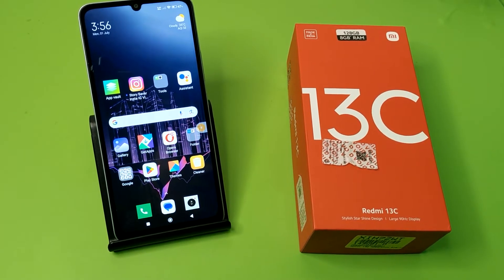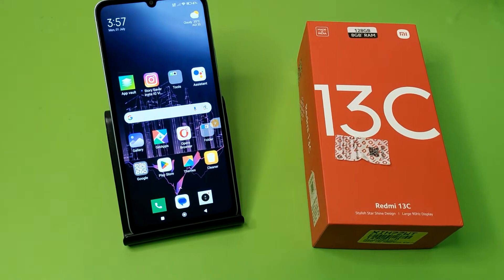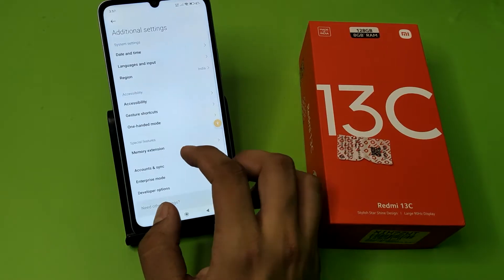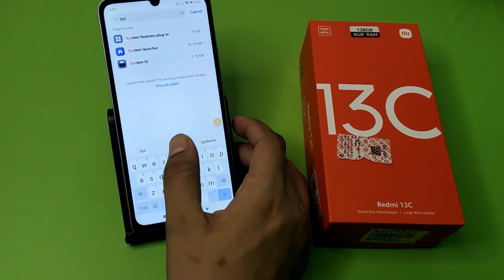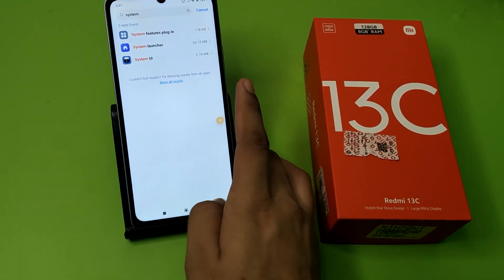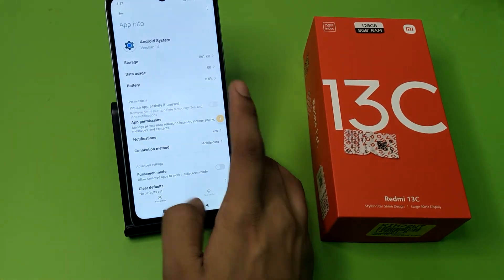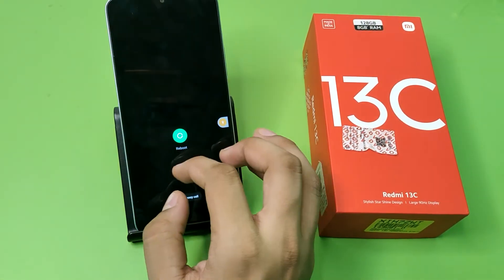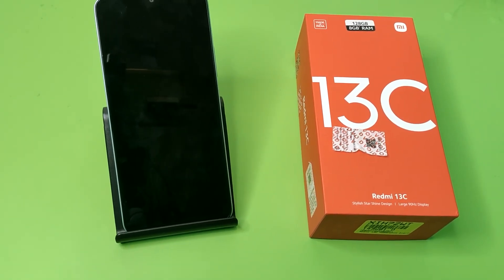Redmi 13c 5G: Automatically Power Off Problem - How To Fix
redmi automatically power off problem how
to fix
redmi automatic power off problem
redmi automatically on off problem
redmi automatically on off problem tamil
redmi automatic switch off problem
malayalam
redmi automatic switch off problem telugu
redmi y2 auto power off problem
redmi 8a automatic power off problem
redmi 10a auto power off problem
redmi 9 power automatically switch off
problem